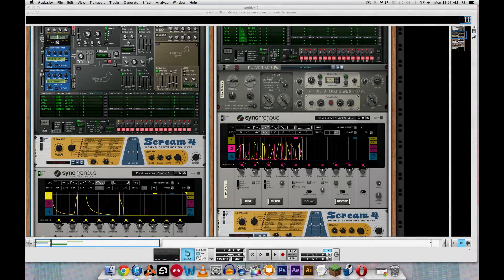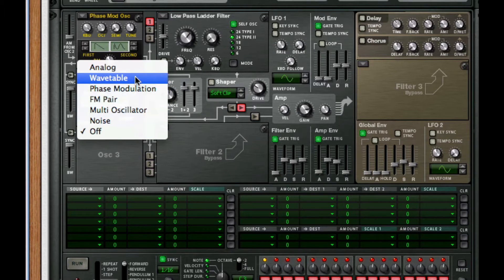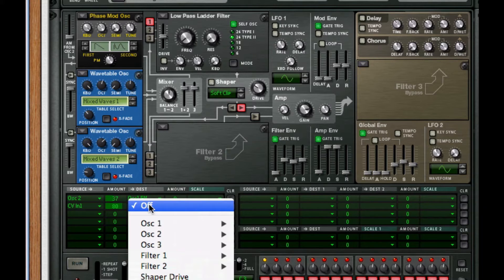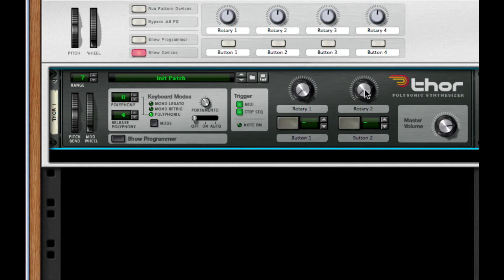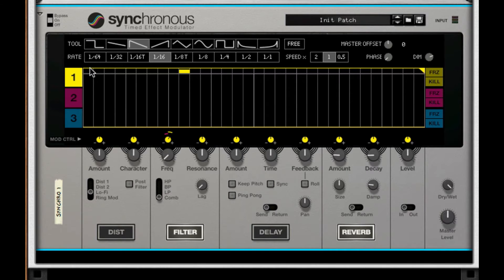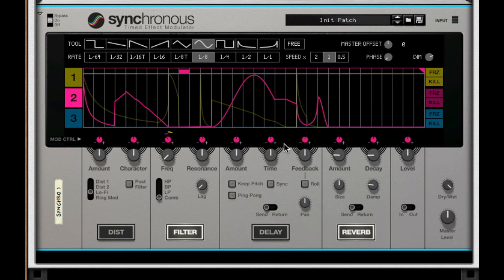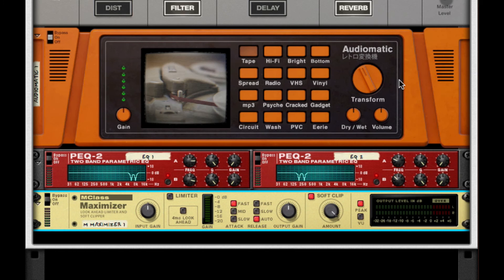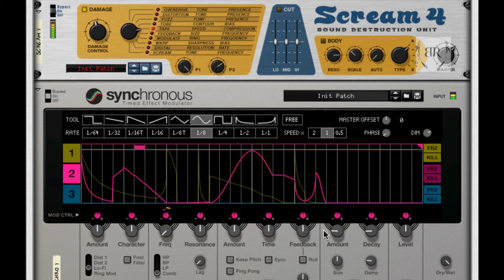Skull Kid Sound Design Growl Tutorial in Reason 7.1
In this sound design tutorial, I'll show you how your sound is modulated by synchronous. In the beginning I'll show you the basic steps. Then we move into modulating the waveform in synchronous. At the end there is one last thing I forgot to mention by connecting the CV curve out from waveform one you can connecting into Thor's CV input and it generates more of a professional growl.